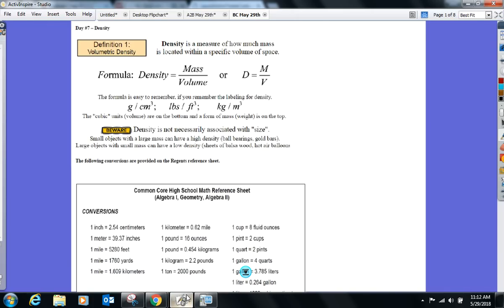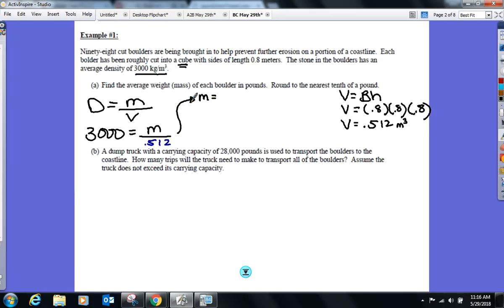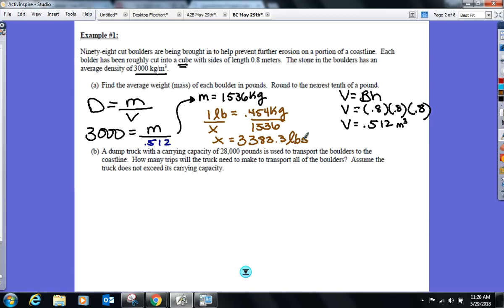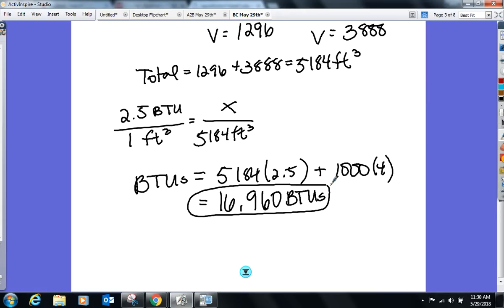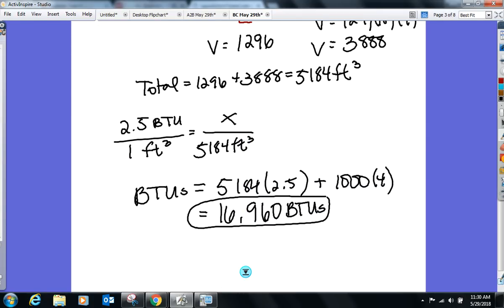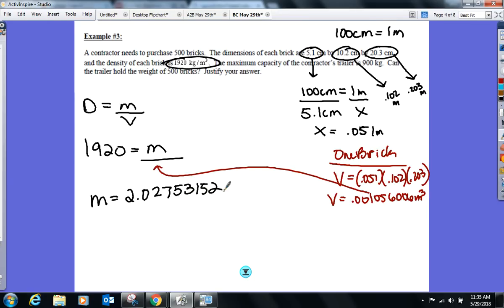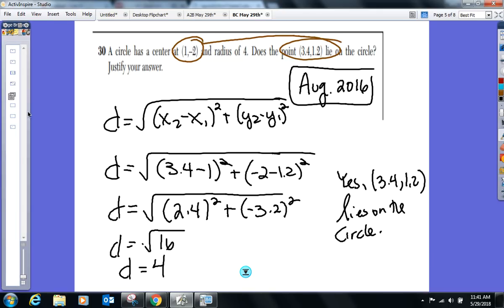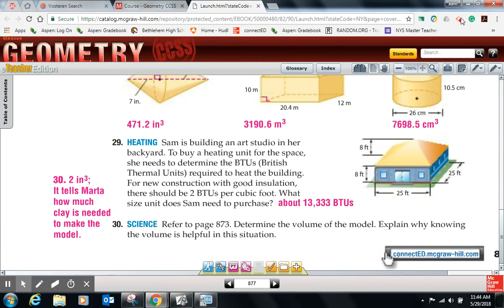Geometry Unit #12 - Density Day #1